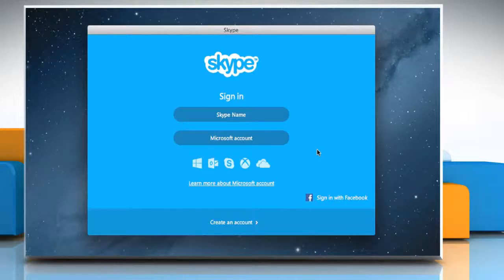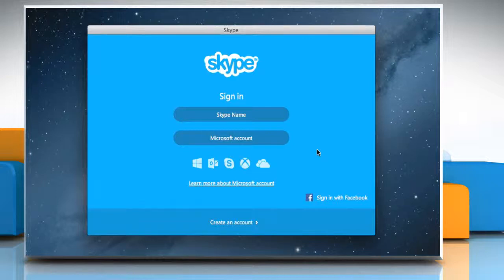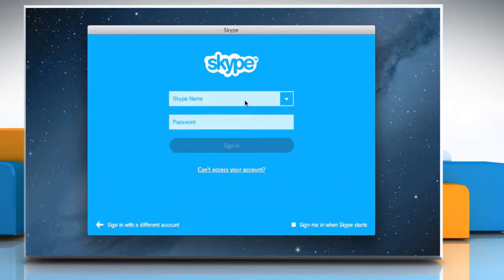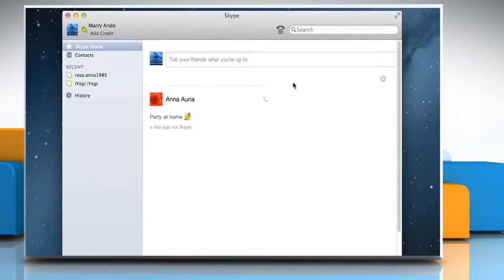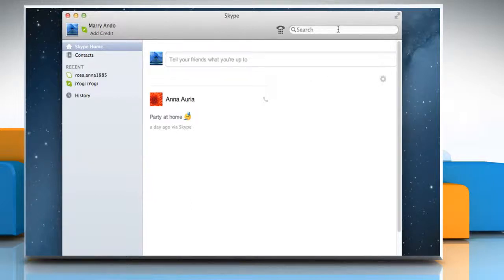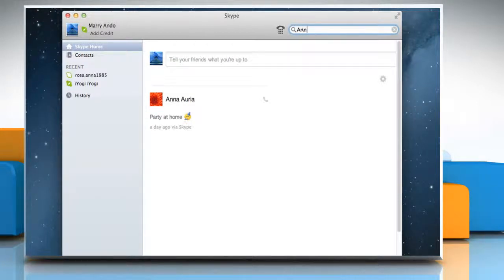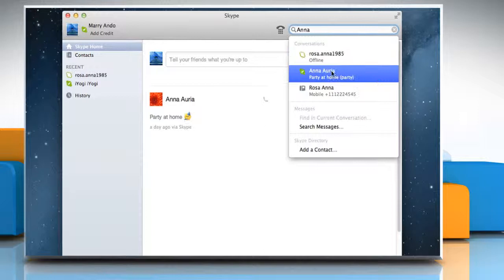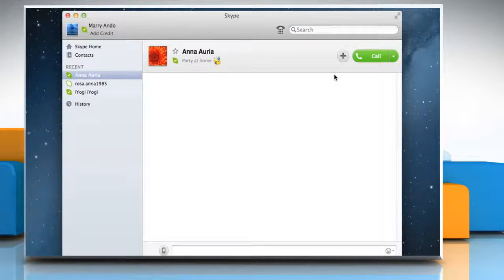Easily Find a Contact in the Contact List of Skype® for Mac®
Are you searching for a quick and easy way to search a contact in the contact list of your Skype® for Mac® account? Follow the steps given in this video to do so.